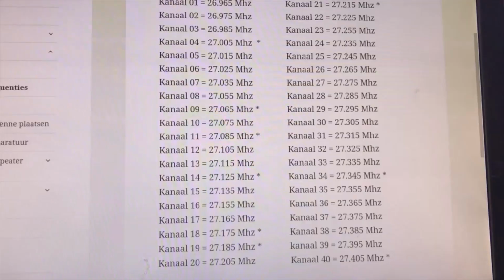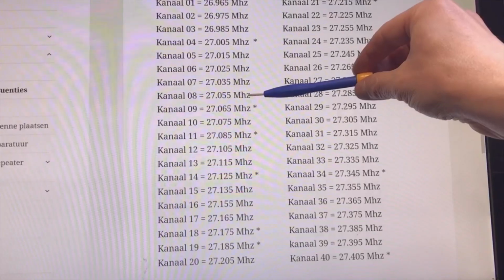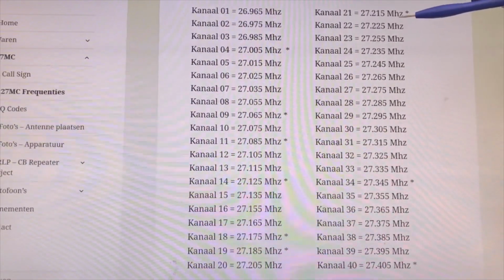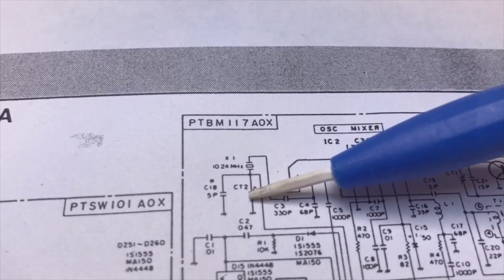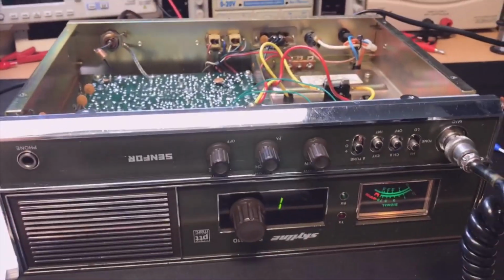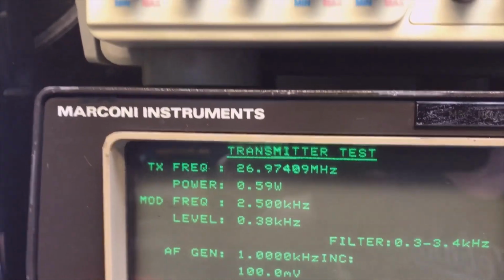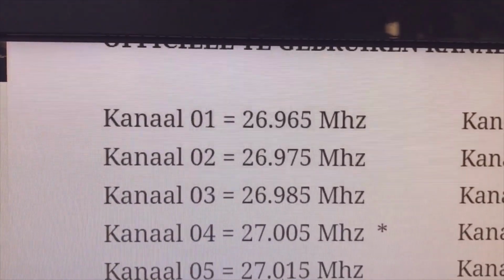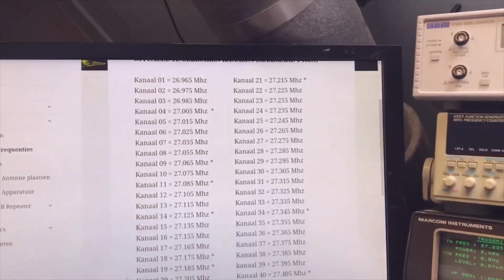TA•0015🟦CB Radio - Alpha Channels Sub-channels, Mid-Channels.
Alpha channels a dirty trick to add channels.. its NOT legal..!!
this is only to present why it was done and why you find this modification in your radio.